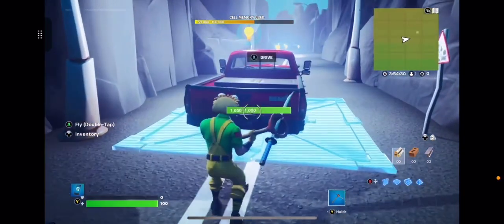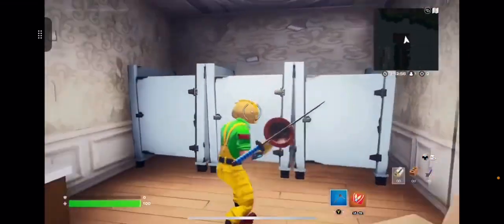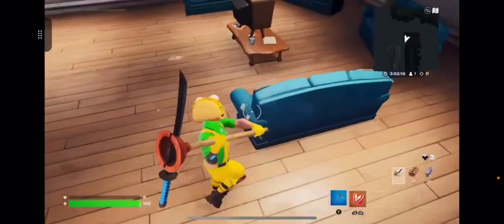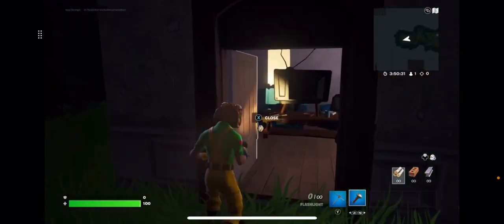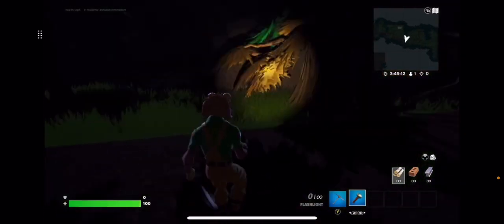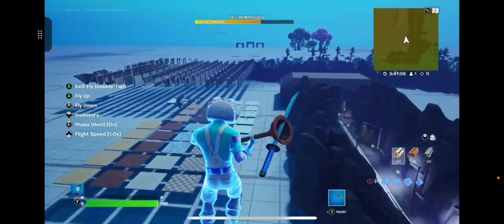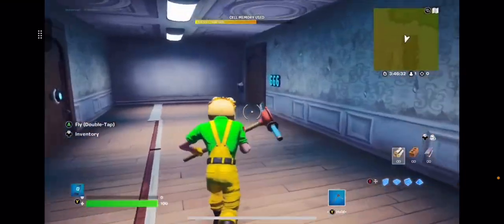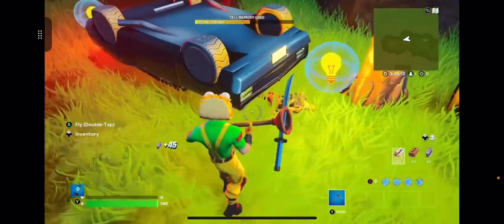I’m making a horror map (Thank you for 200 subscribers!)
I’m making my Fortnite horror map and I’m get I step one step closer To Publish some￼ Maps